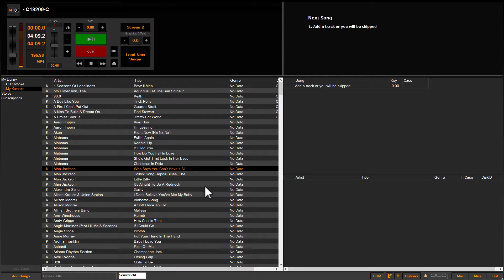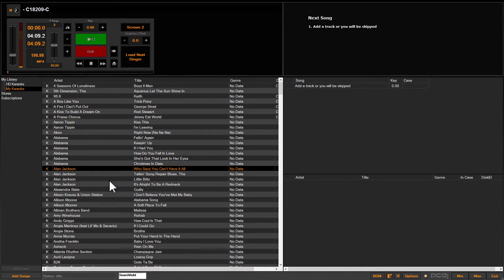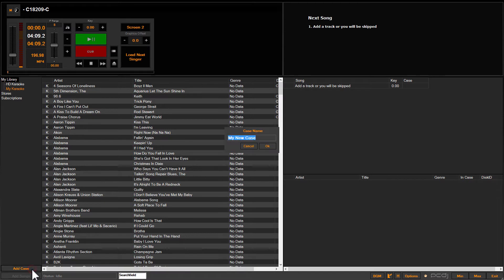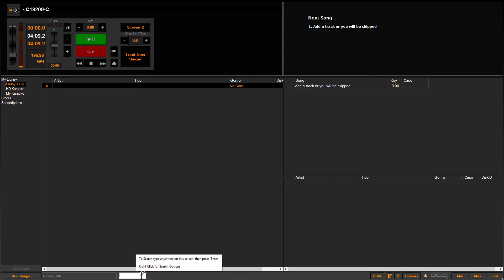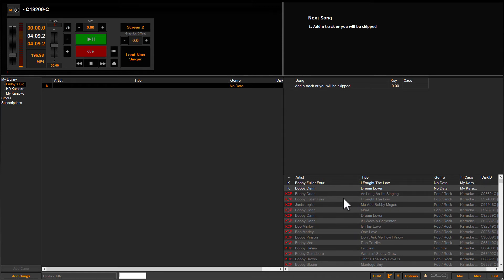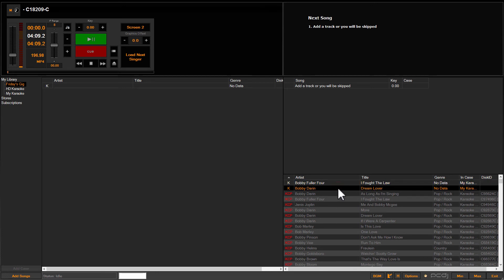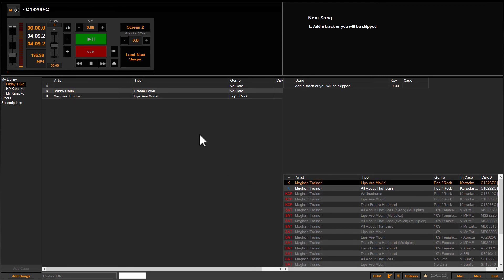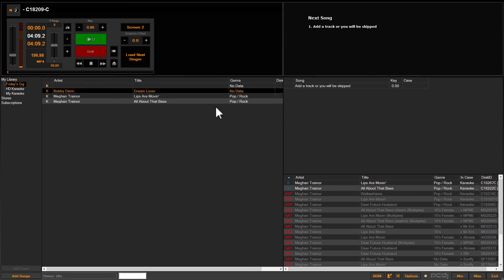PCDJ Karaoki Quick Tip - Creating A Custom Case (Playlist)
In this tutorial we demonstrate how you can create a custom case as a playlist using drag and drop from search results.

This is a great way or solo artists or singers to generate a playlists that can be saved and re-used.  Easily search, and drag and drop files into a custom case for later use.